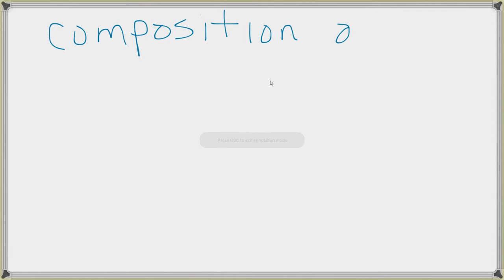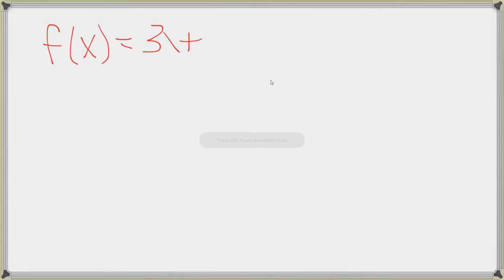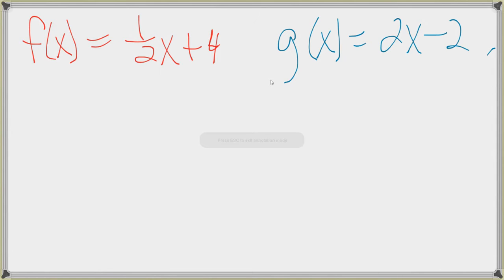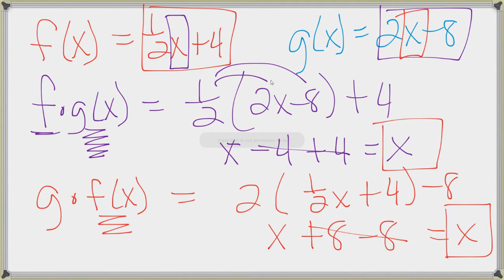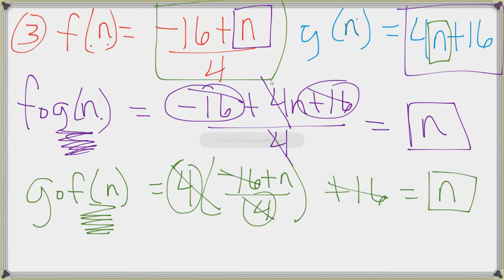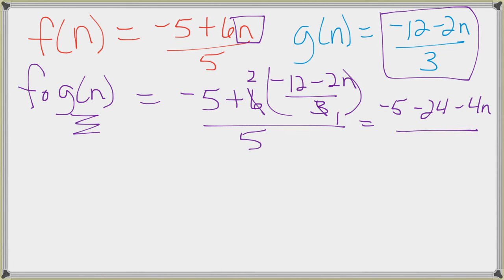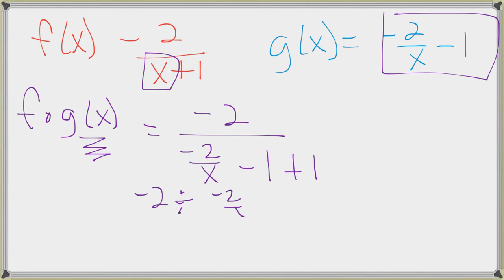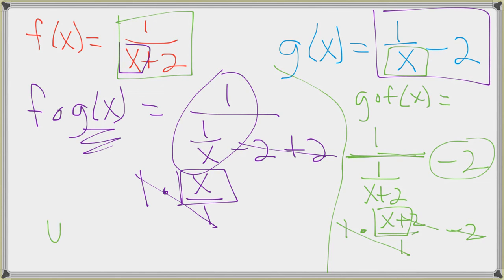Composition of Functions to Verify Inverse